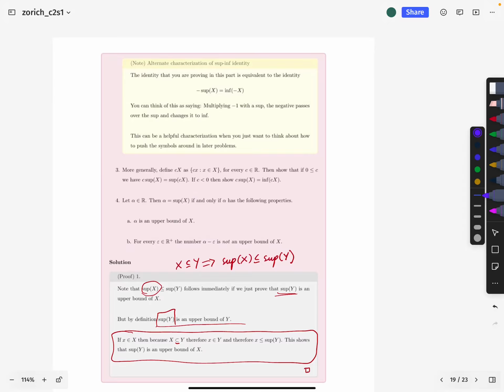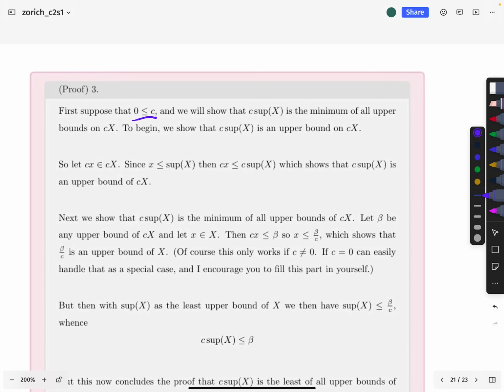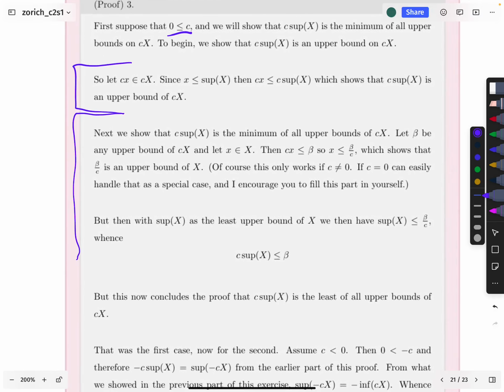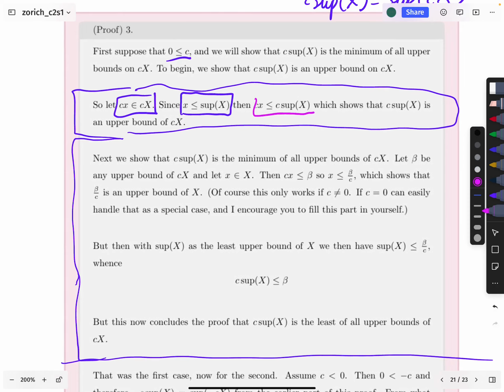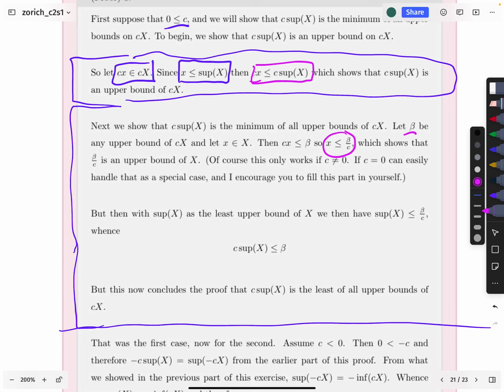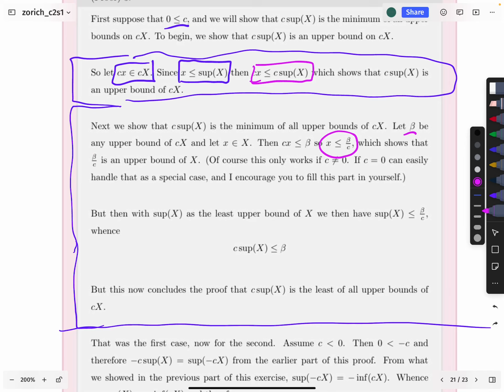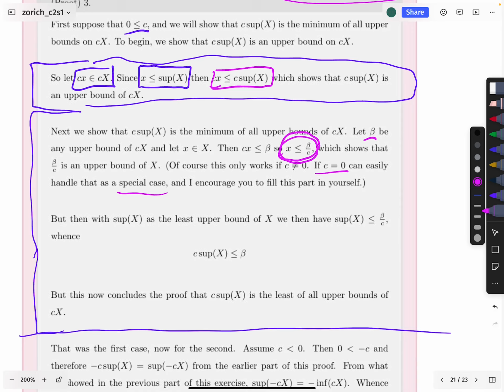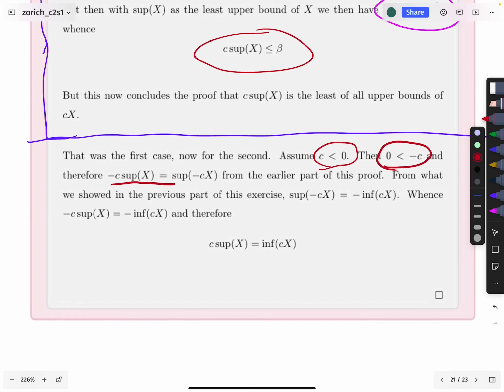Real Analysis - 0015 - C2S1 Sup Characterization